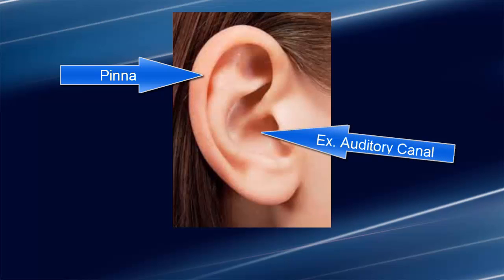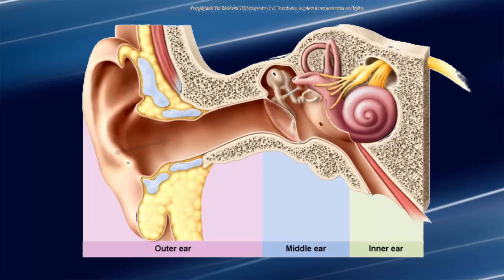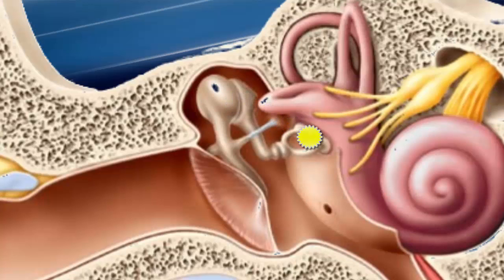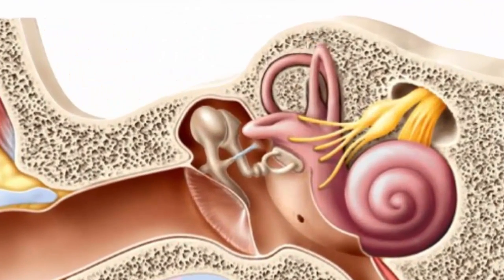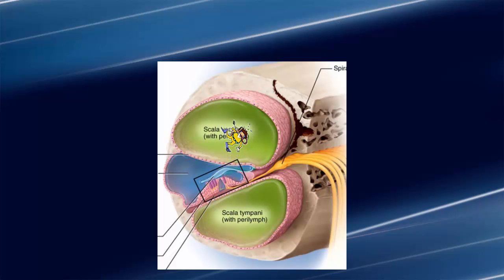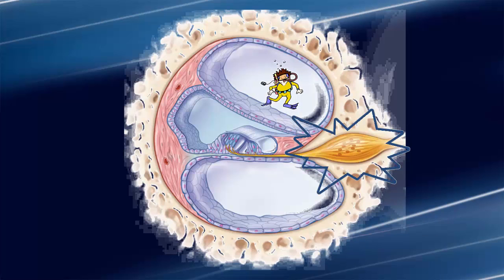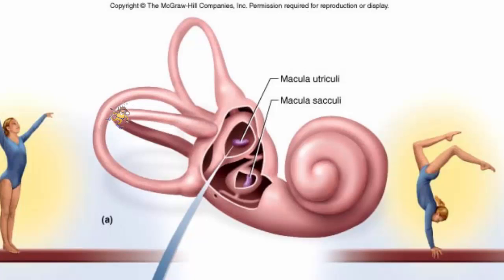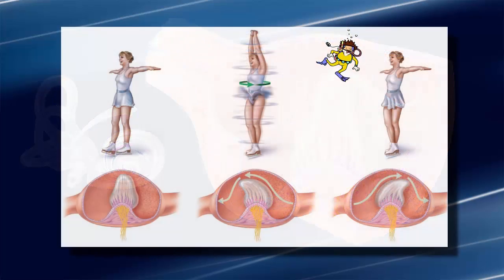A&P 1: The Ear